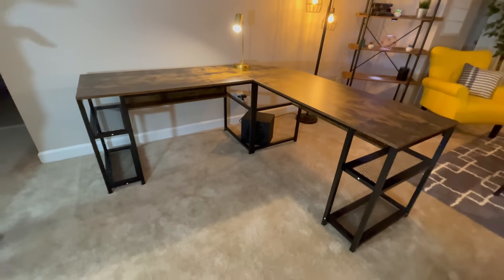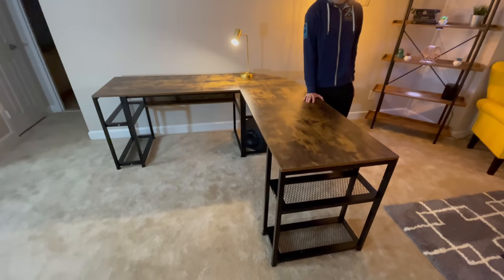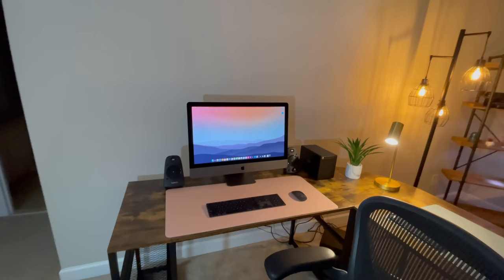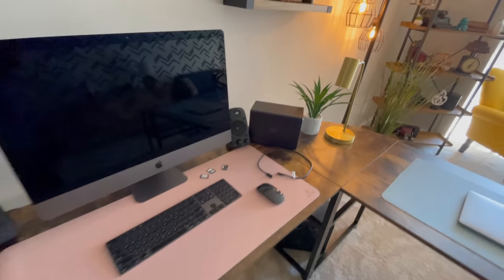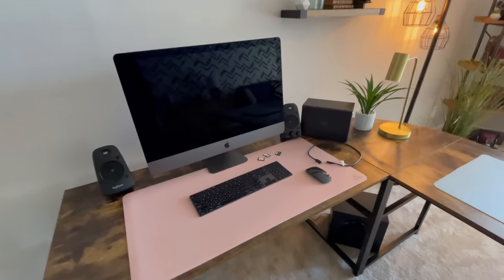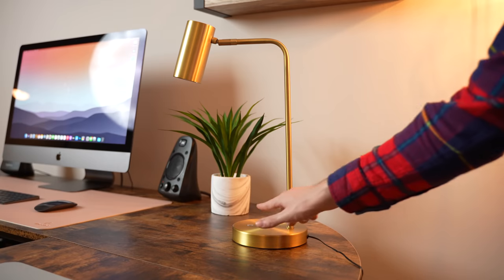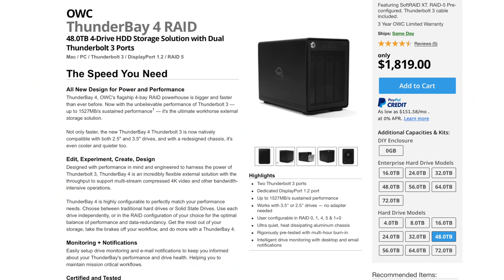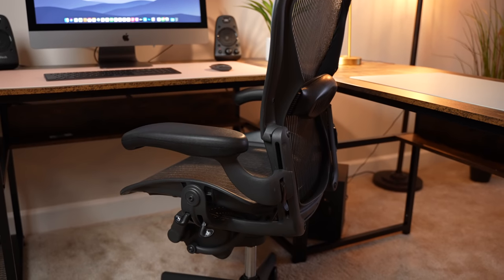Editing desk setup with my 18 core iMac Pro and 48TB RAID storage!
In the final installation of my moving series I'll be building and configuring my editing desk where I'll be editing almost all the videos on the channel for several months.